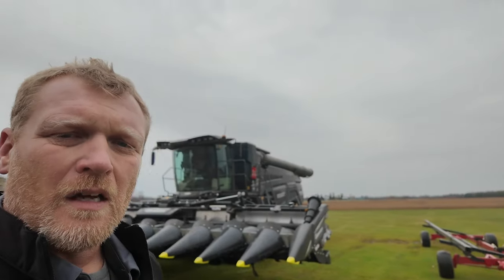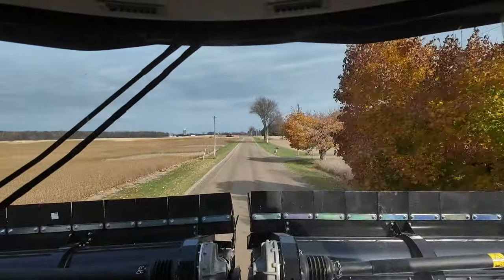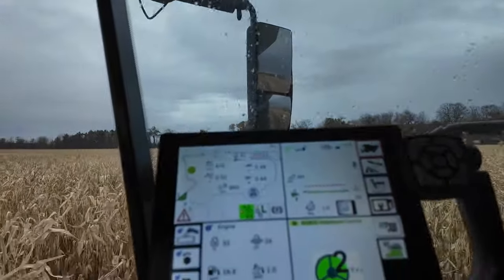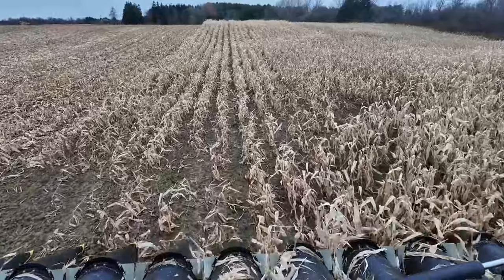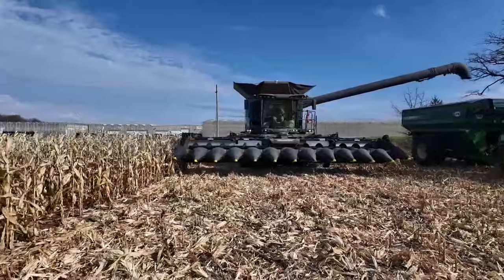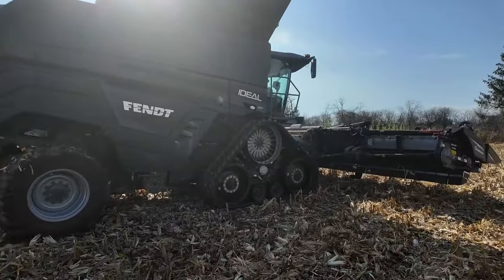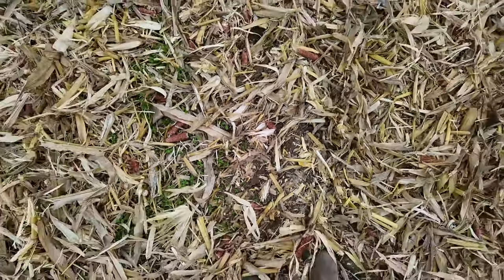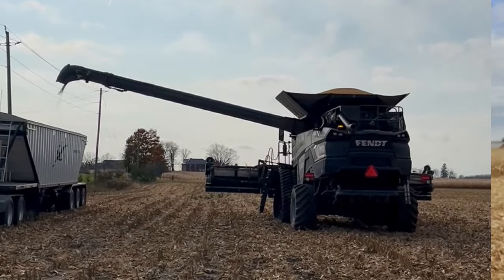Corn!!! - Can The Fendt 7T Hold Its Own With a 12 Row Chopping Head?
After a short rain delay Monday am, I was finally able to get the Ideal in the field with the new Geringhoff 12 row chopping head.  Spend the day getting it dialed in and the yield monitors calibrated although corn yields from 0 -120bu/ac made it extremely difficult.  Day 2 we moved into some better corn in the 160-220bu/ac range and this machine performed amazing.  Tons of power and capacity and after a quick adjustment after we got in the the heavy corn it had minimal losses.

Share your thoughts or questions in the comments section below!

JN

If you are interested in seeing what AGRA-GPS has to offer, check out their webpage or on their YouTube channel

mm:ss
0:00 - Opening
0:21 - Rain Delay
1:11 - Header Setup - Down Corn
3:51 - Headed to the Field
4:38 - Folding Corn Head
6:15 - We Got Corn
9:23 - Joystick Steer on Headlands
9:52 - Lights Work!!
10:18 - Tuesday Morning
11:23 - Rolling Again
12:26 - What's Your Favorite Combine?
12:51 - Checking Losses
14:48 - Making Passes at 4.5 mph
16:27 - Adjustments Needed!
18:45 - Wrap Up

▶ 1.  7 AM - By Tomas Skyldeberg